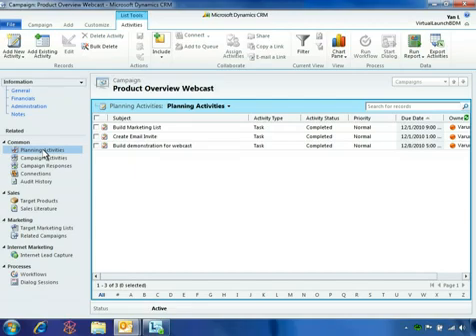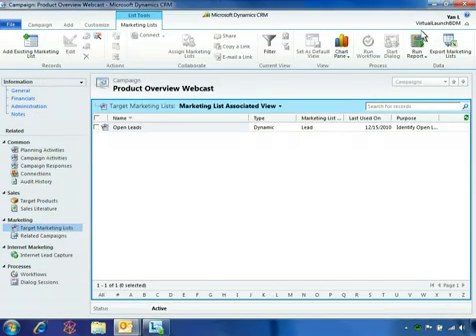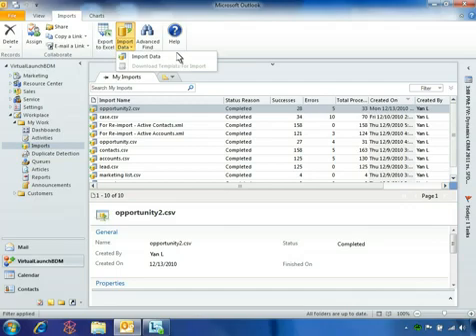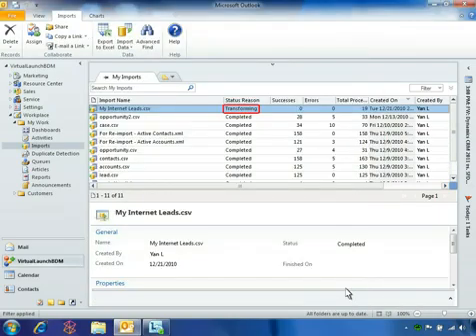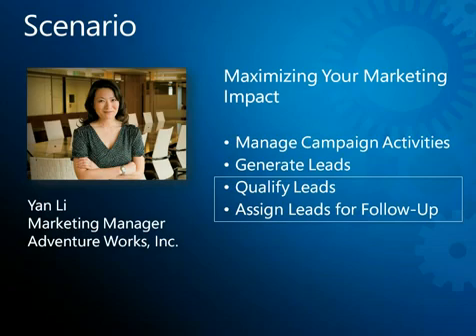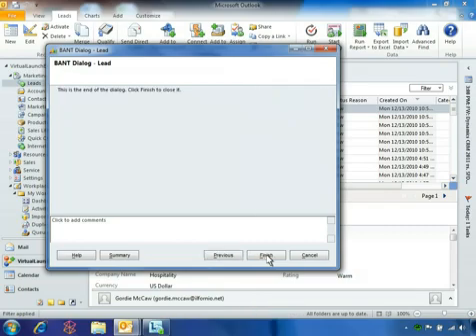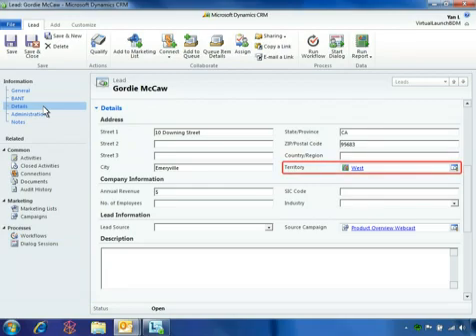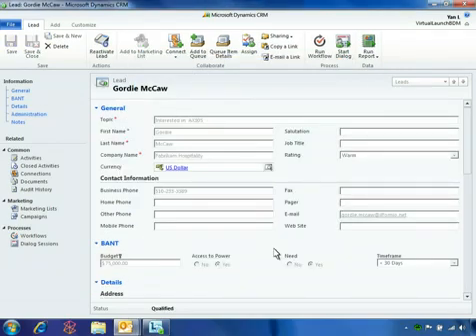Microsoft Dynamics CRM 2011 - Maximizing Marketing Impact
This video demonstrates how a marketing representative uses Microsoft Dynamics CRM 2011 to manage campaign activities, create dynamic marketing lists, generate leads, easily import data, guide users through the process of qualifying those leads, and automatically assign leads for follow-up by regional salespeople.